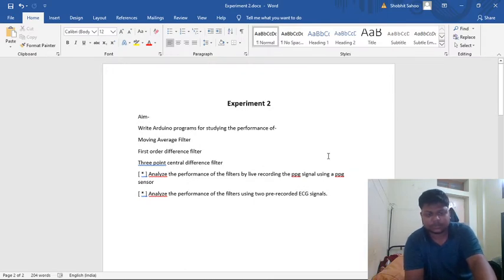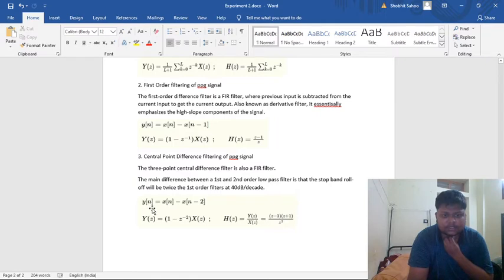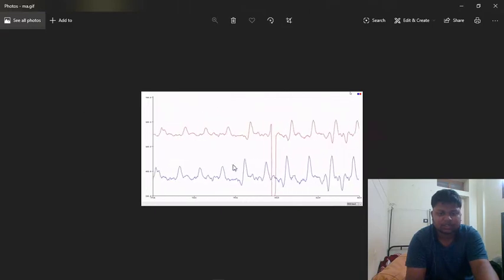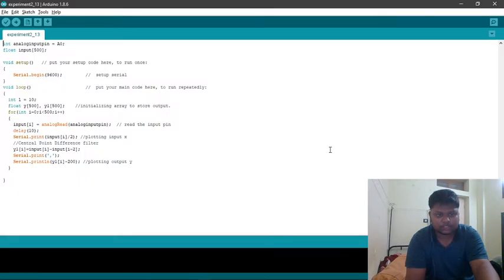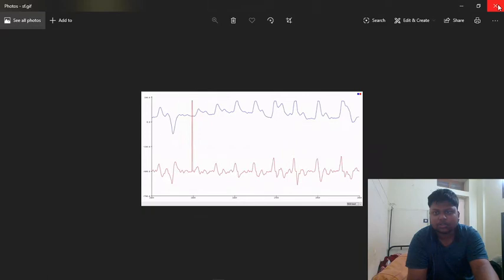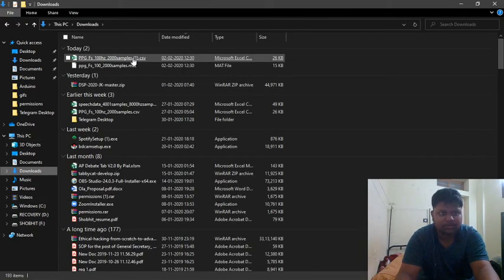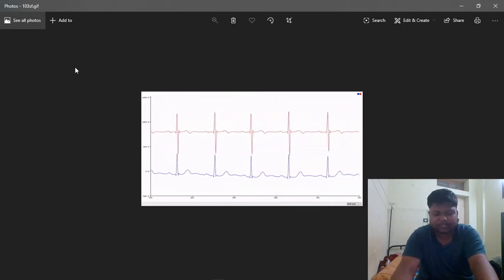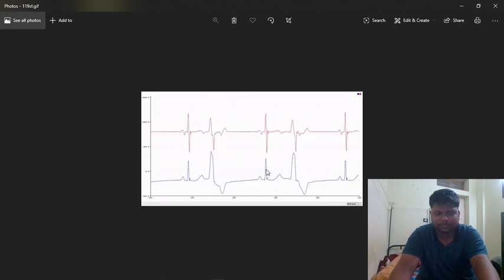17EC01037 Lab 2